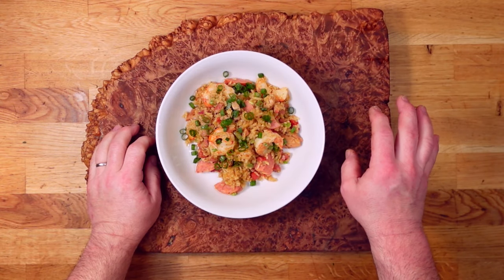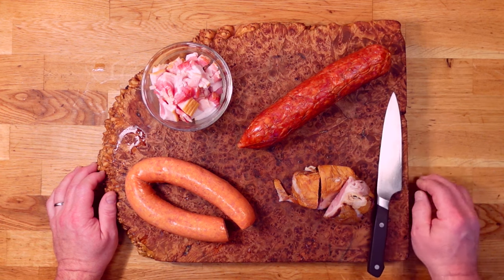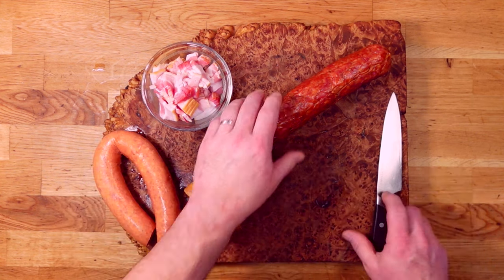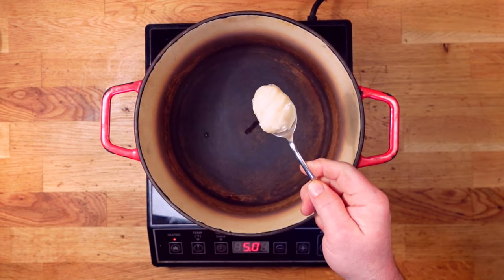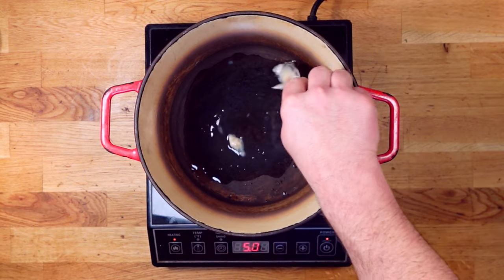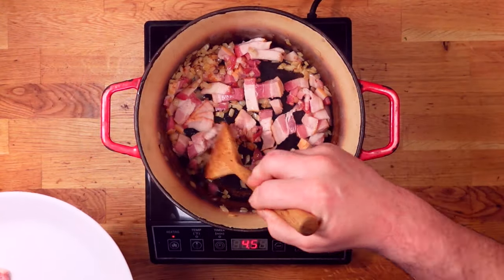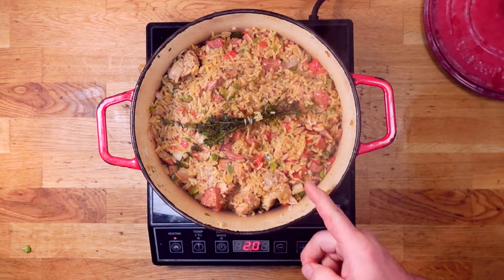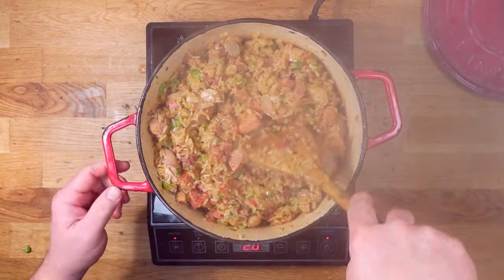Jambalaya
Using my own homemade meats to make an all-time crowd pleaser.

Ingredients:
1-1/2 lbs chicken meat
1 lb shrimp
2 cups white rice
3 cups stock
1 cup diced stewed tomato(optional)
1/4 bacon or lardon
1/4 lb andouille sausage or other spicy smoked sausage
1/4 lb buckboard bacon(substitute smoked pork shank or ham)3/4 cup diced onion
3/4 cup diced onion
3/4 cup diced celery
3/4 cup diced bell pepper
2 cloves garlic
1 bay leaf
A few sprigs of fresh thyme
1 tbsp smoked paprika
1 tsp cayenne pepper
1 bunch green onions

Andouille: In production, coming soon

Handheld Thermometer: Chefstemp Pocket Pro
Save big on your next meat thermometer or probe with my code ANDERSON15 at Chefstemp!

Composition: traditional; Performance: United States Air Force Band of the West, Gateway Brass; Recording: United States Air Force, Public domain, via Wikimedia Commons